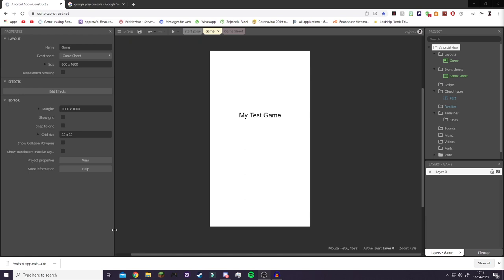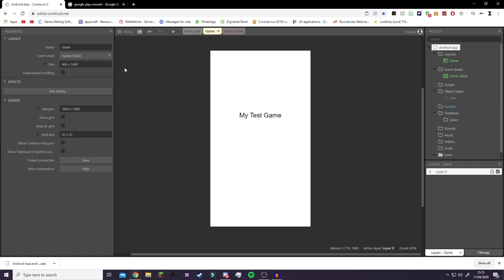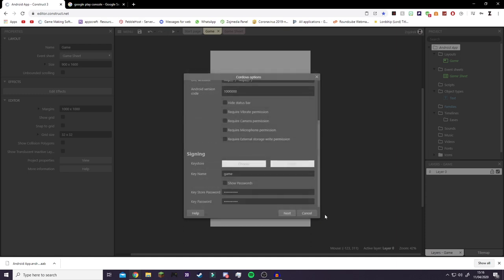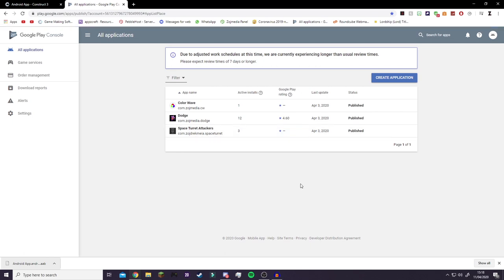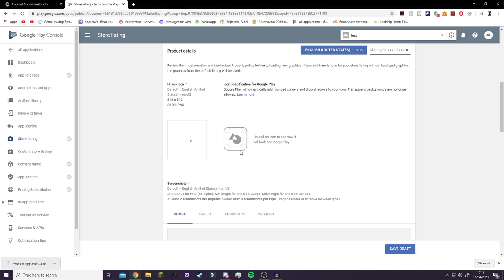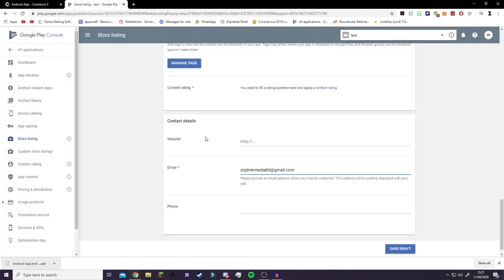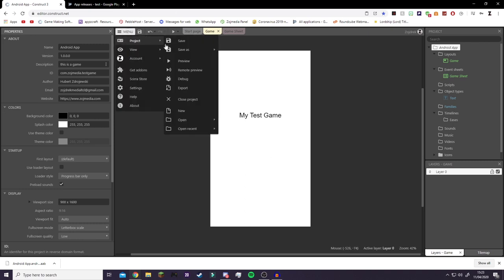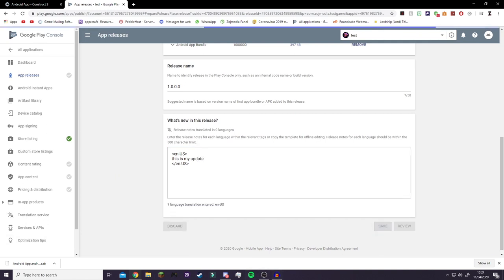Construct 3 Android Export and Google Playstore Publish